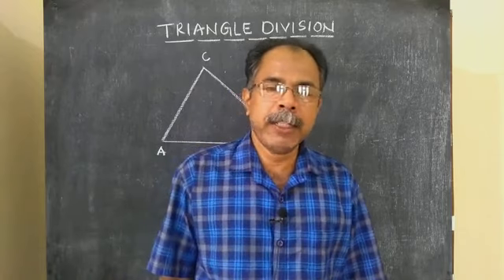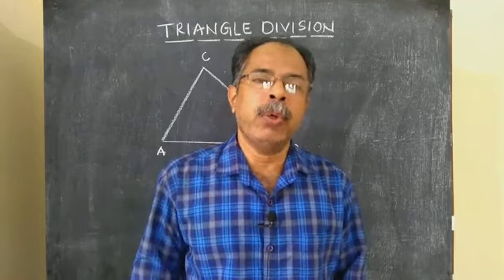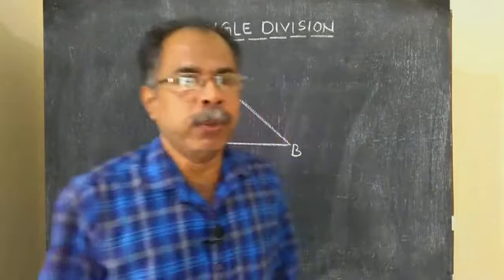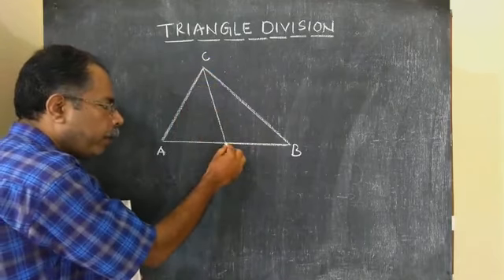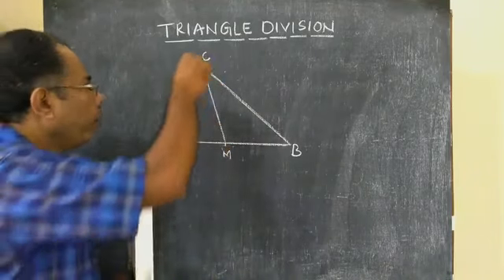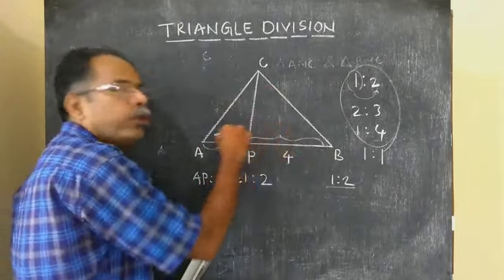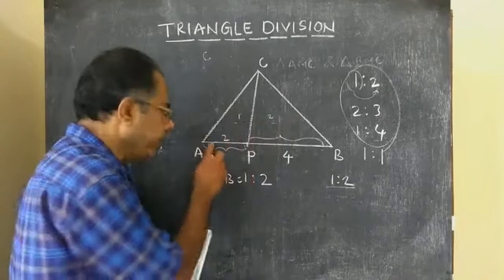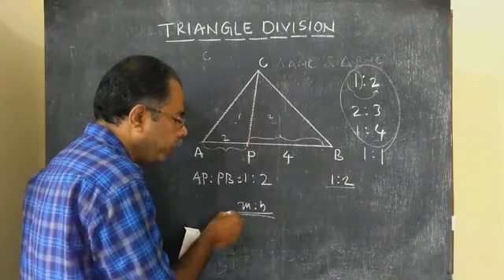NIBRAS ONLINE CLASS - Triangle Division PART - 1 (STD9)